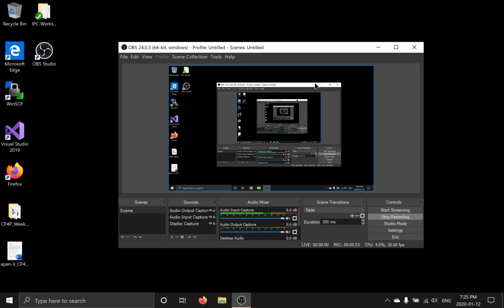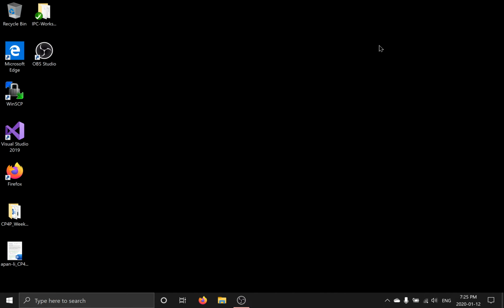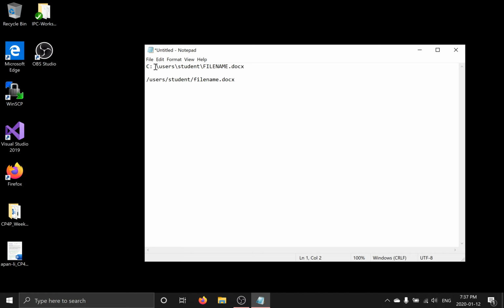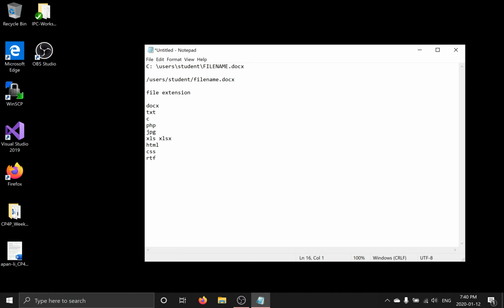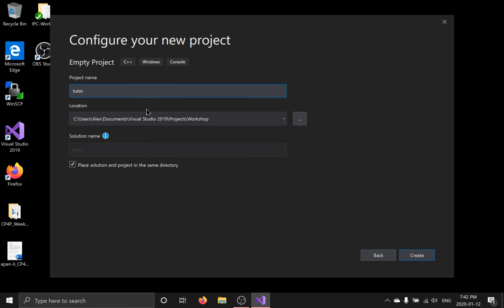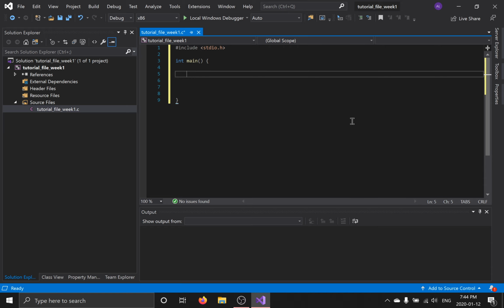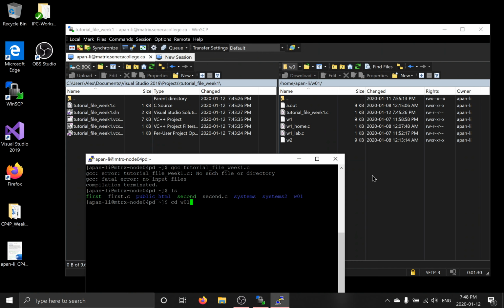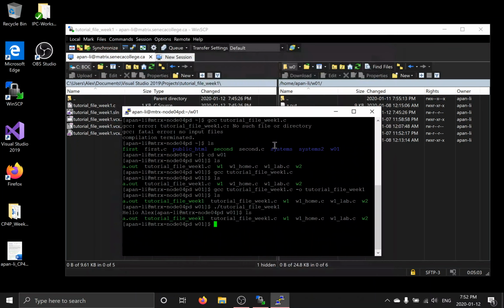CPR101 STORAGE DEVICES, FILES AND HOW TO EXECUTE C SOURCE FILE ON LINUX SERVER LECTURE NOTES 1